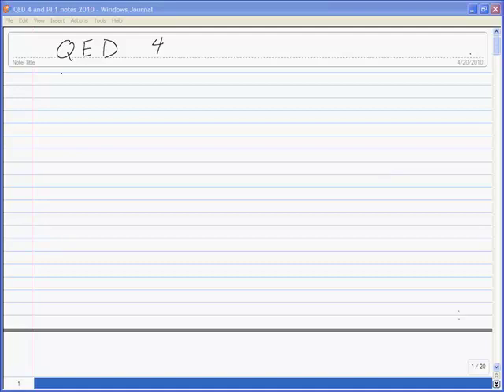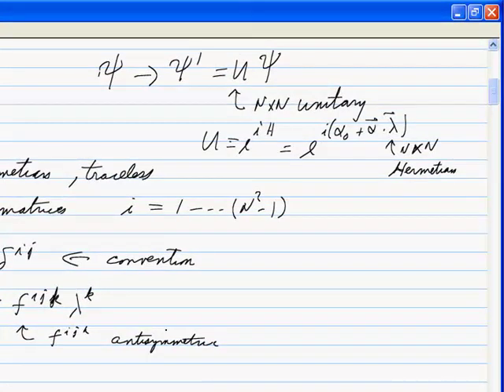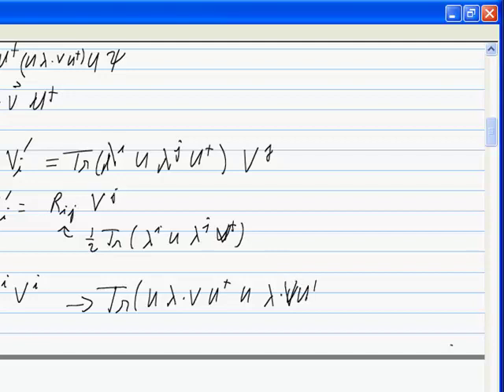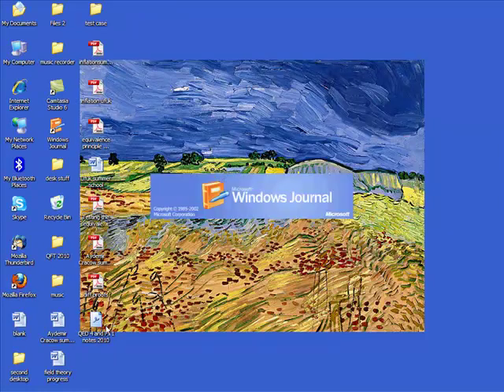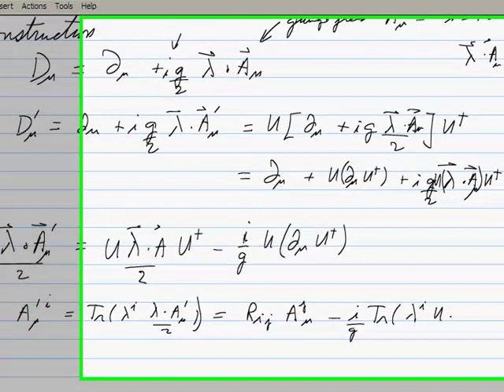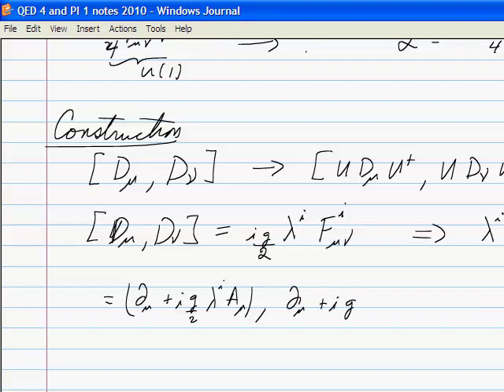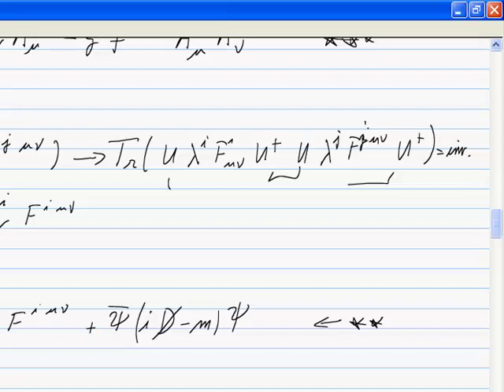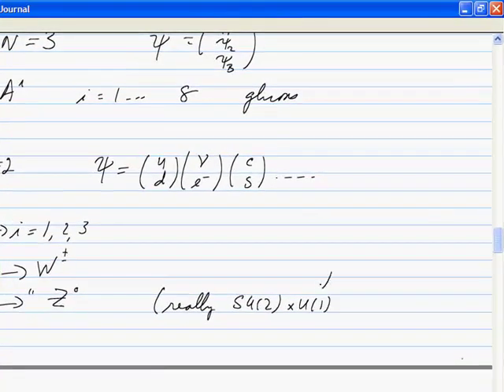Quantum Field Theory 1-24-QED 4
QED 4 – SU(N) group theory, SU(N) gauge theory, the gauge covariant derivative, the field strength tensor, the Yang-Mills lagrangian, interactions, examples